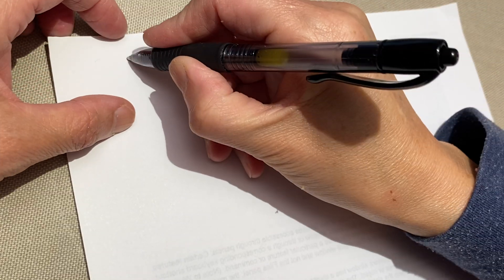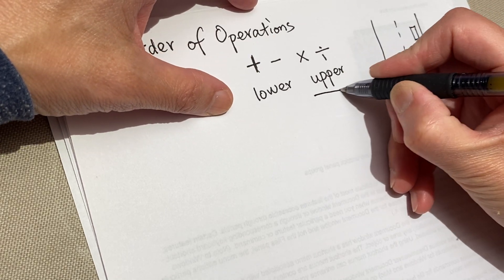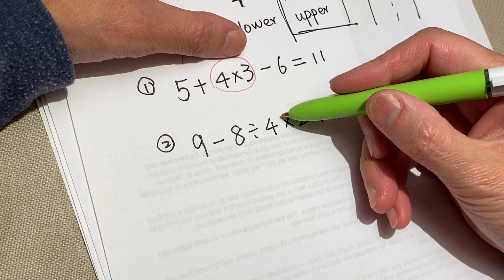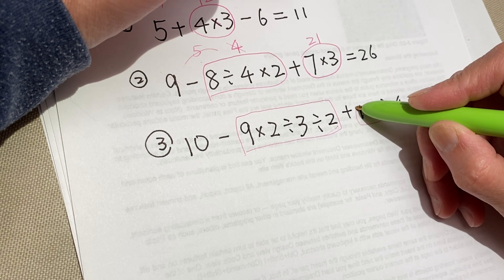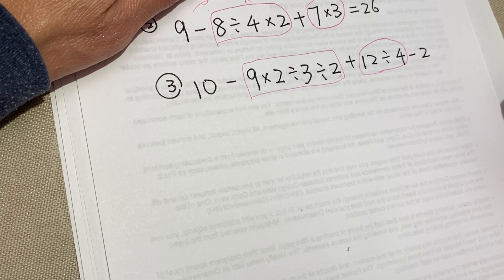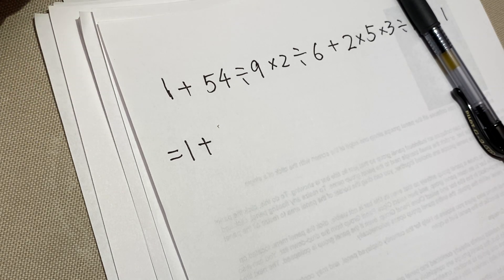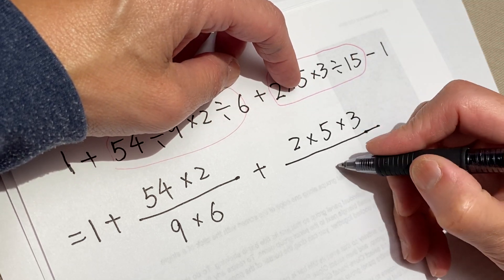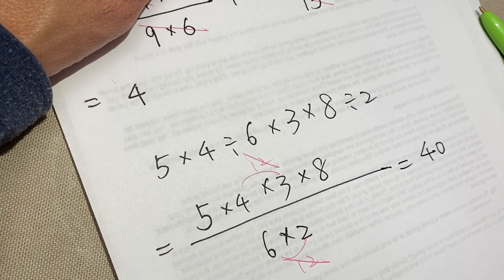4th math - order of operations